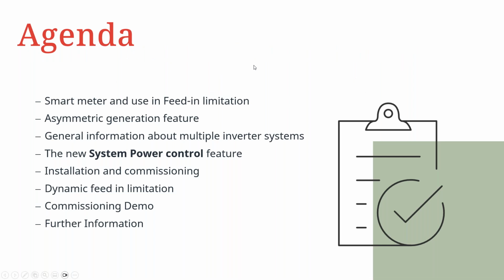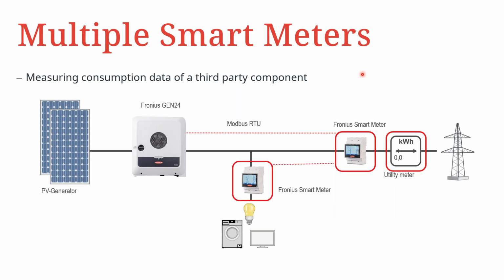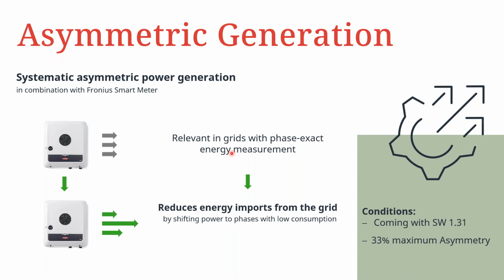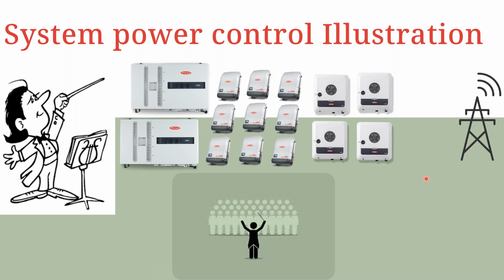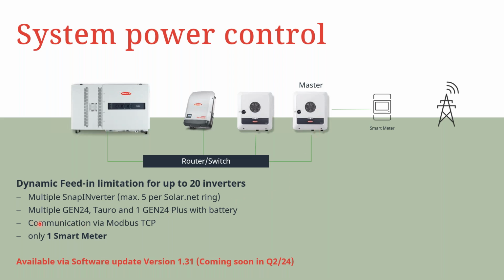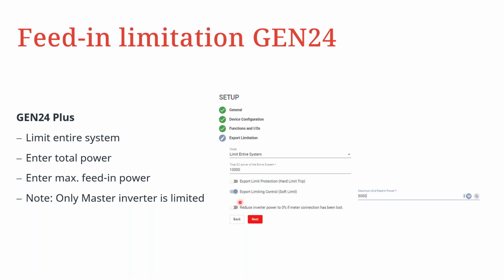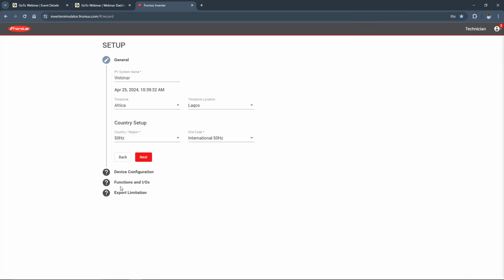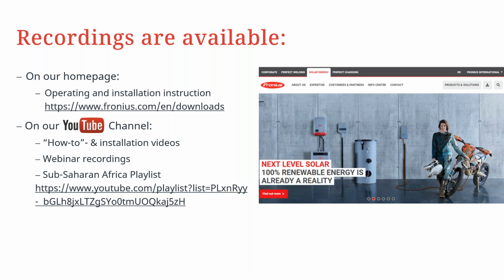Advanced Webinar: Dynamic Feed-In Management with Fronius Inverters (AFR)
📃 VIDEO INFOS
In this webinar, we shall be discussing intelligent plant management with Fronius' new Dynamic Feed-In Management as well as integration with third party components.

👉 Fronius presence trainings in your area: Events - Solar Energy - Fronius International
👉 Certified Fronius online trainings: Events - Solar Energy - Fronius International
👉 Free live webinars on current topics: Events - Solar Energy - Fronius International

👉Residential energy solutions: Residential energy solutions - overview for installers - Fronius Solar Energy
E-mobility - intelligent charging of electric cars: Photovoltaics & e-mobility - Fronius e-mobility solutions
Heating and cooling with solar power - The Fronius Ohmpilot: Hot water with solar power – Fronius heating solutions
👉 Save money cleverly with Fronius commercial energy solutions: Commercial energy solutions - overview for installers - Fronius Solar Energy
👉 Offgrid & backup solutions: MicroGrid & backup systems for grid independence (fronius.com)

👉 Device configuration within 2 minutes with our commissioning app Fronius Solar.start: Monitoring & digital tools for your PV system - Fronius Solar Energy

 👉 Let's take solar energy to the next level together: Fronius System Partner